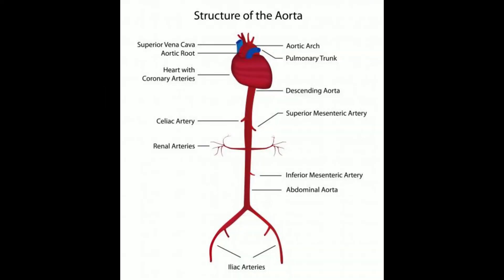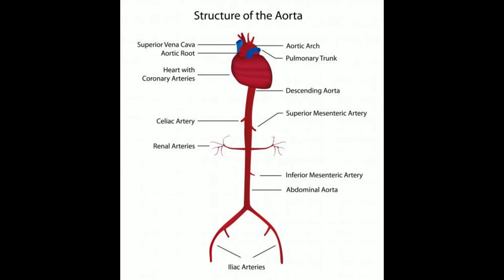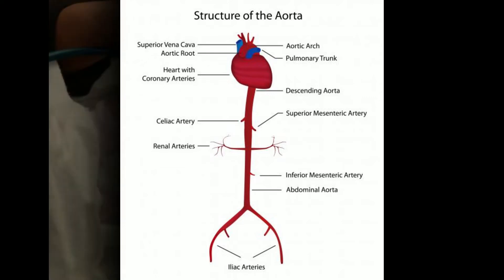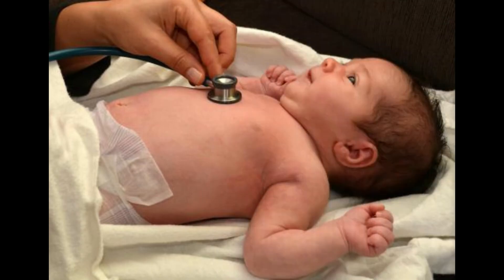What is Aortic Root Dilation